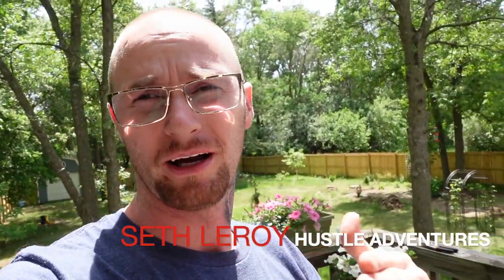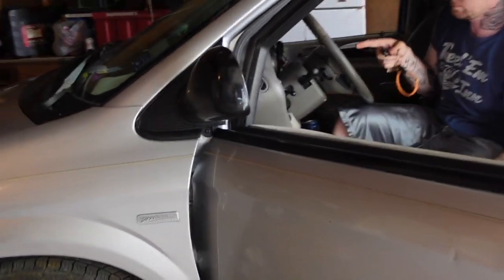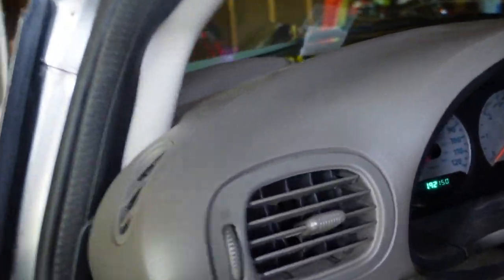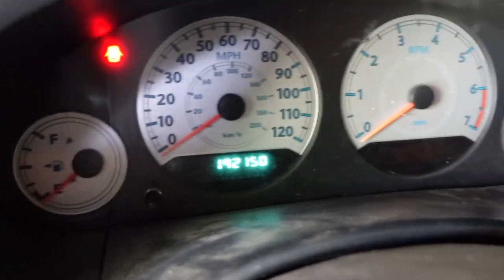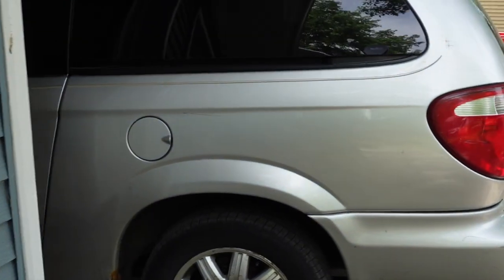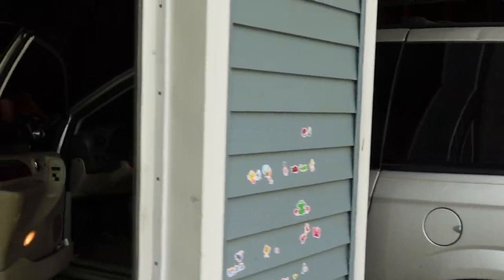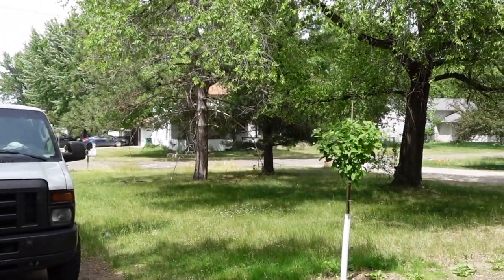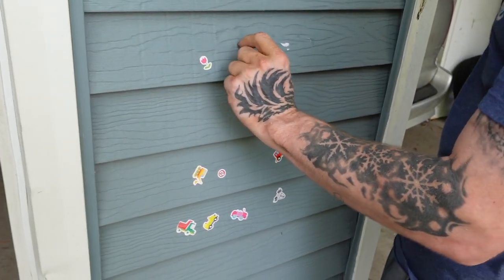MAINTENANCE your CARGO VAN! Issues we have ran into we fixed CARGO VAN BUSINESS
MUSKO CARGO MERCH COFFEE MUG
This gas Application is amazing I have been using it you get free money they just do promotionals for certain gas stations and you get cash back and or gift cards